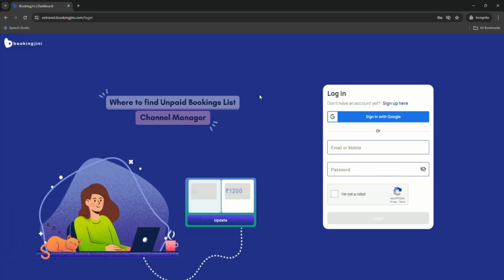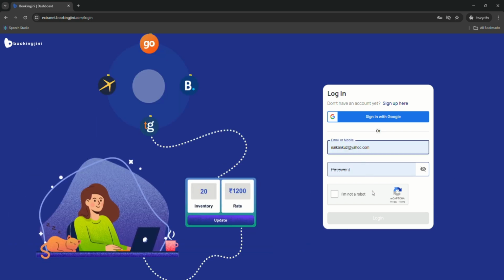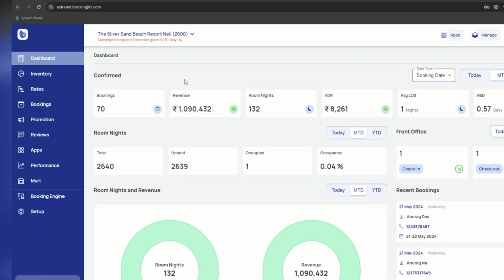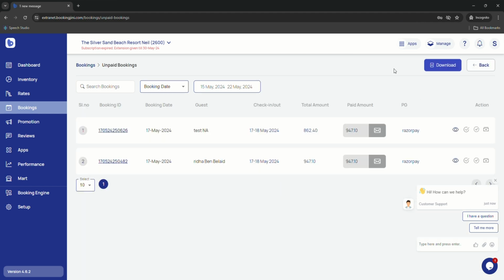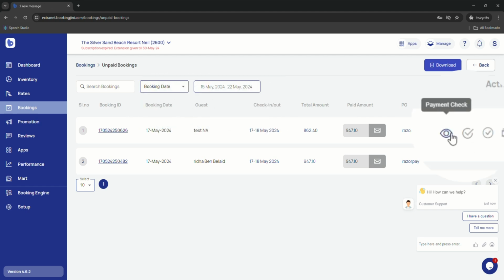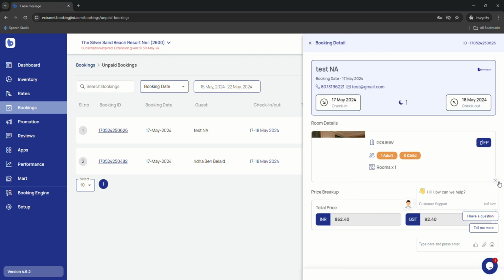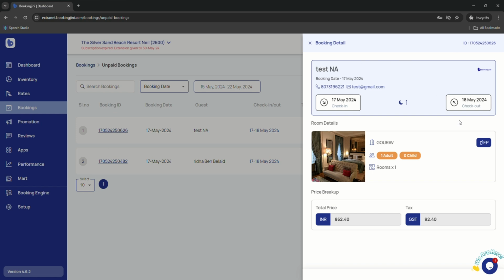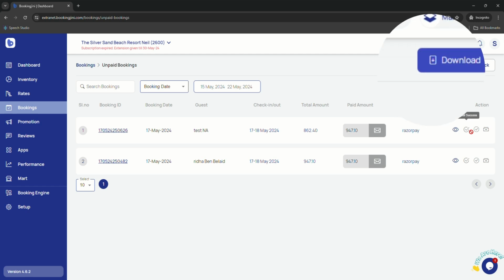Where to find unpaid website bookings? (Channel Manager)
Where to Find Unpaid Website Bookings in the Channel Manager | Step-by-Step Guide

In this video, learn how to locate unpaid bookings made through your website using the Channel Manager or Booking Engine dashboard. Whether you're managing payments or following up with guests, knowing where to find these unpaid reservations is essential for smooth hotel operations.

🔍 What You’ll Learn:
✔️ How to access the Booking Engine or Channel Manager
✔️ Step-by-step guide to filter and identify unpaid bookings
✔️ Understanding booking statuses
✔️ Tips to manage pending payments efficiently
✔️ Best practices for guest follow-up and updates

🎯 Perfect for:
Hotel front desk teams
Reservation and payment coordinators
Hotel owners and property managers
Anyone using Bookingjini or similar Booking Engines

💬 Have questions? Ask in the comments and we’ll help you out.